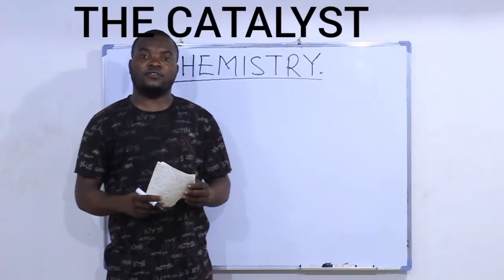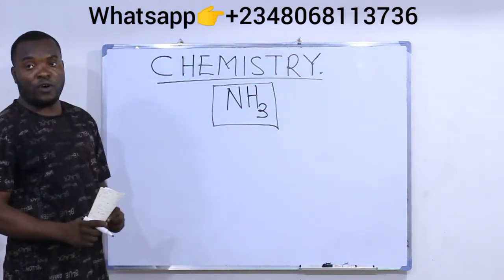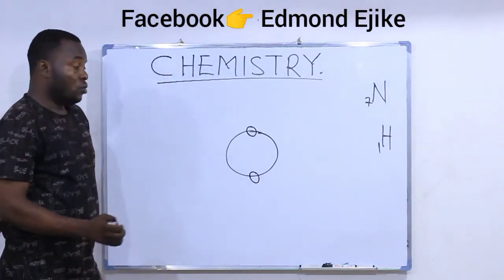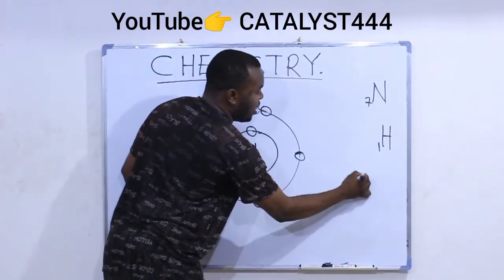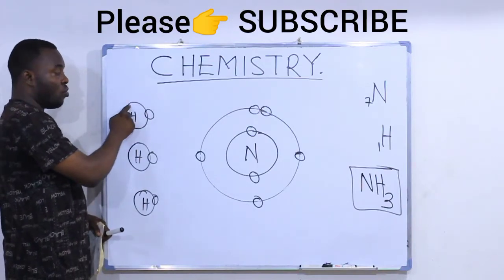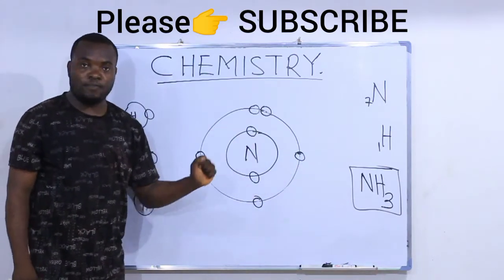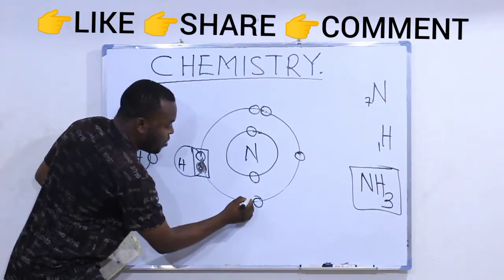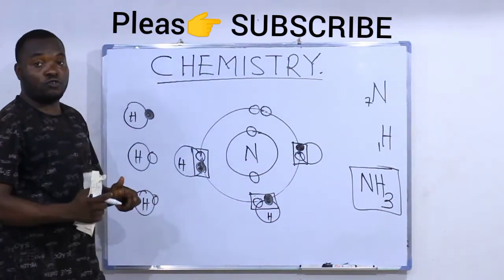NUMBER OF SHARED ELECTRONS.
SHARED ELECTRONS IN AMMONIA